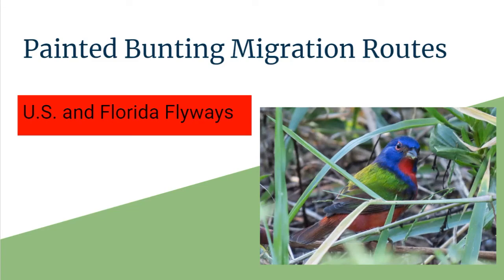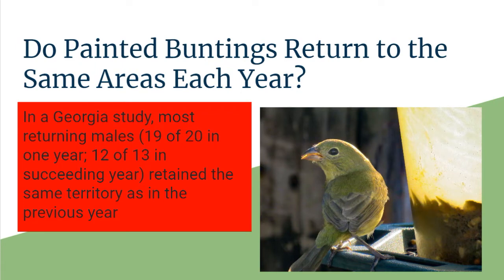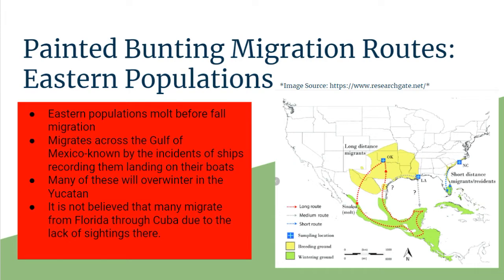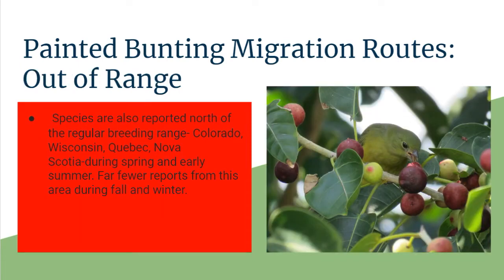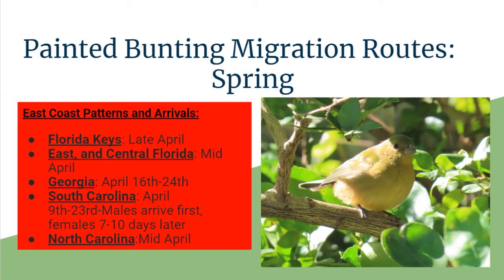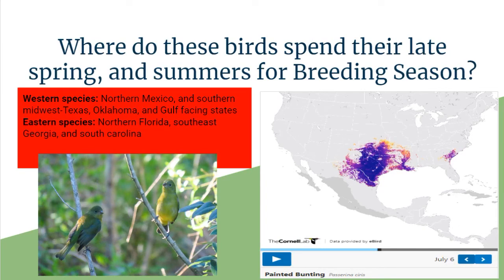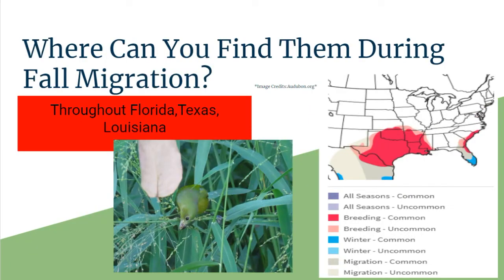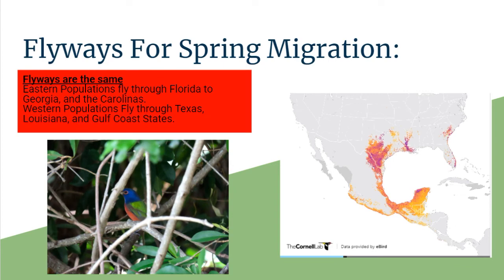Painted Bunting Migration | When to Expect Them in Your Area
The Painted Bunting is one of the most colorful birds in North America — but their migration patterns are surprisingly complex. In this video, we break down where Painted Buntings go in spring and fall, how their populations move along the East Coast and Gulf Coast, and when you can expect them to show up in your area.

🌿 In This Video:
• Eastern vs Western Painted Bunting populations
• Their spring migration routes into the Southeast
• Fall migration back to Florida, the Caribbean & Mexico
• Exact timing of arrival and departure
• Why some Painted Buntings overwinter in Florida
• What weather patterns affect their movement
• How to attract them when they arrive (seed preferences + habitat tips)

📍 Includes:
Florida-specific timing, South Florida overwintering behavior, and what to expect during fall and spring migration across the U.S.

modal=false&should_open_composer=false